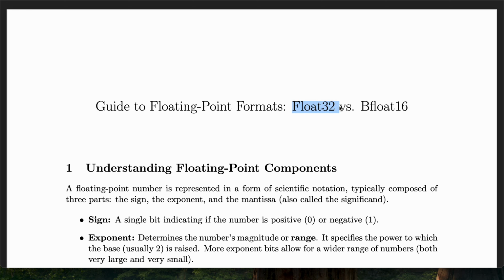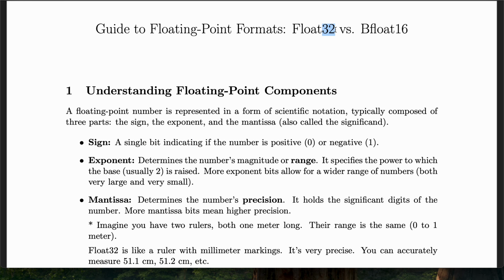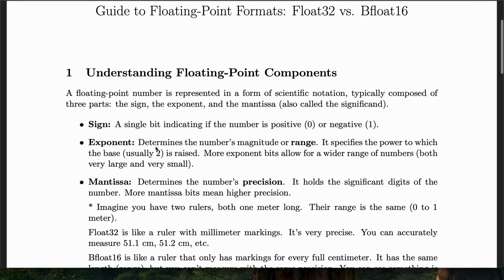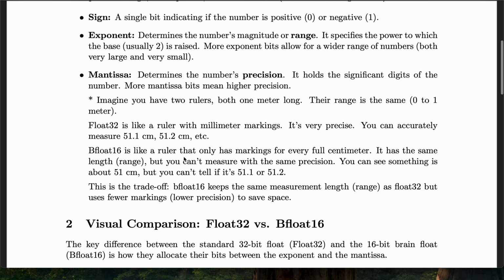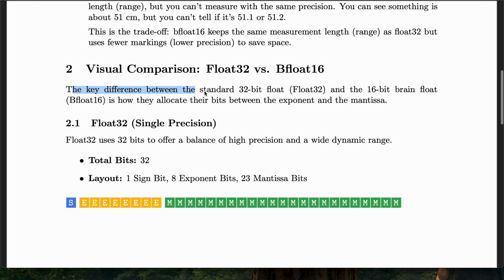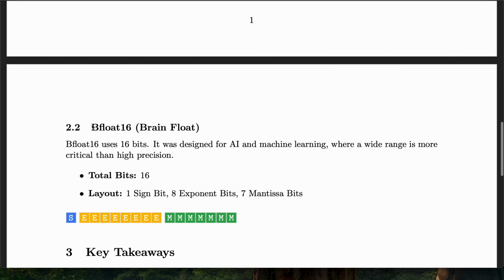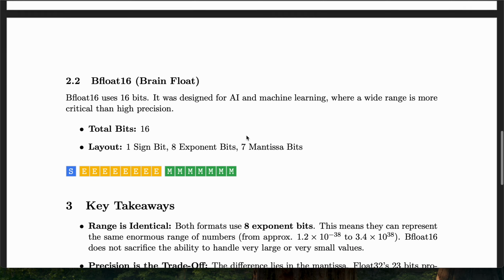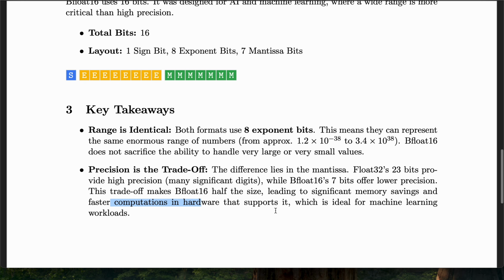Mixed Precision Training: Bfloat16 vsFloat32